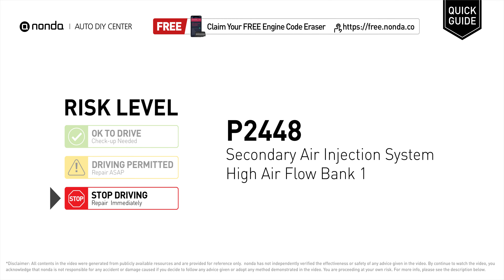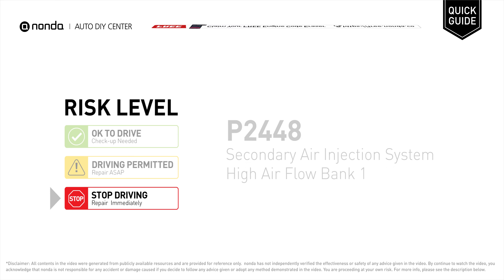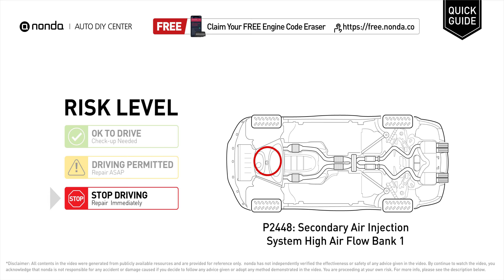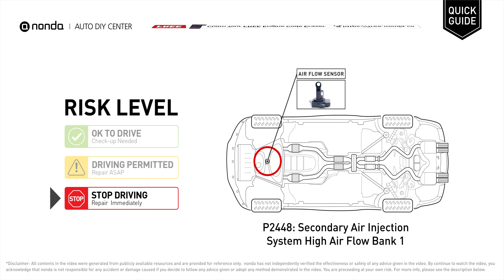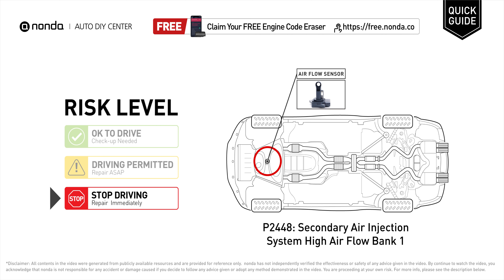What is P2448 Engine Code [Quick Guide]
Claim your FREE engine code eraser

Engine Code P2448: Secondary Air Injection System High Air Flow Bank 1
It means the PCM has detected the actual airflow is greater than the normal limits set by the vehicle manufacturer.
Replace the Air Flow Sensor

Risk Level:
STOP DRIVING
Repair Immediately